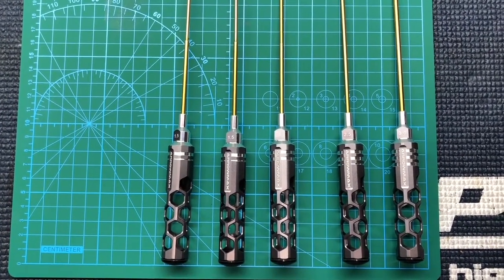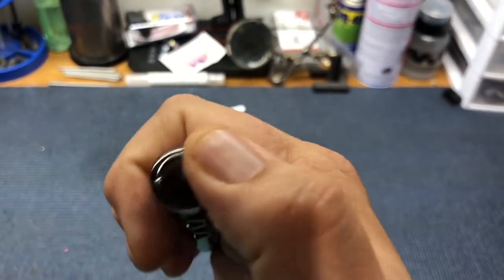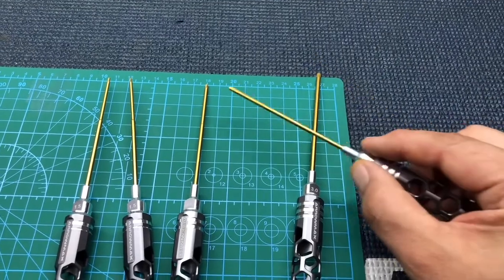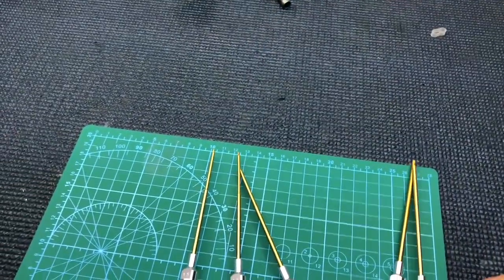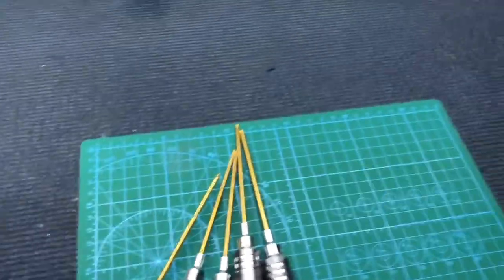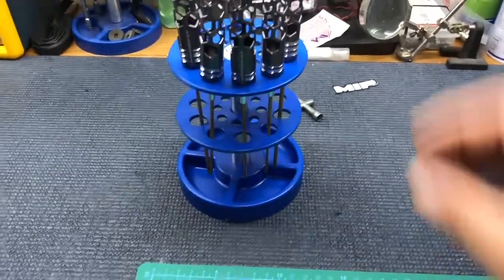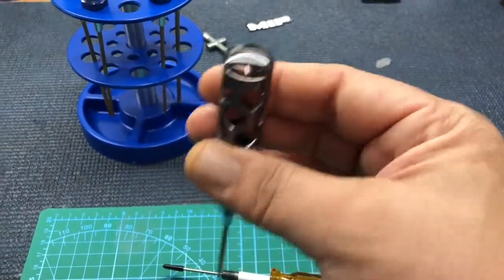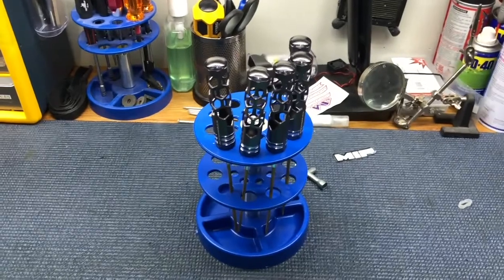Arrowmax Honeycomb Hex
Arrowmax Honeycomb Hex Drivers (Metric) - This video is an overview of the drivers.

Tags... Amain, Horizon, MIP, Hex, SAE, tips, spring steel, Traxxas, Losi, Helicopter, Airplane, RC, Monster Truck, Tools, Wrench